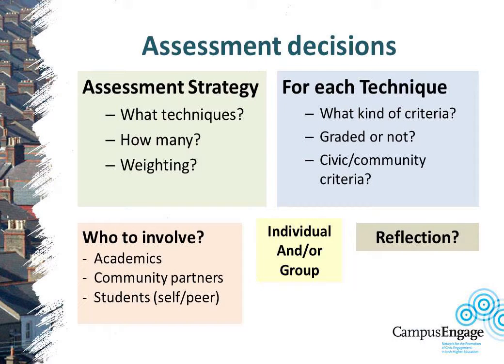Participate Programme Video 4: Designing Student Assessment